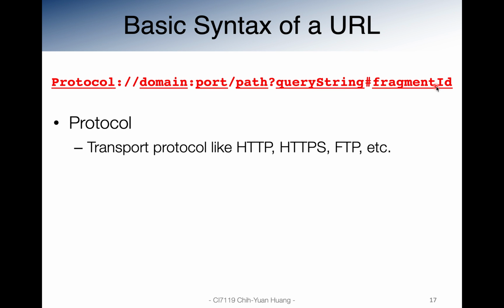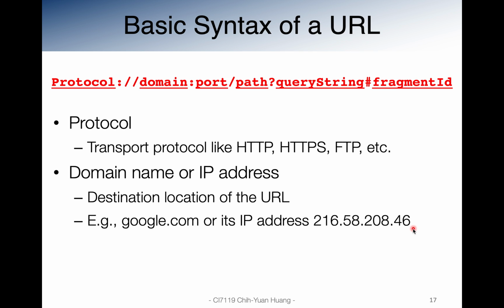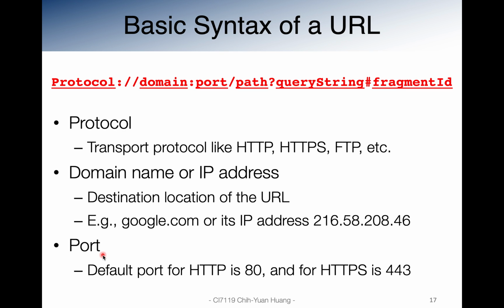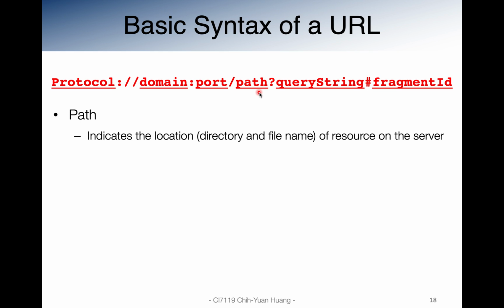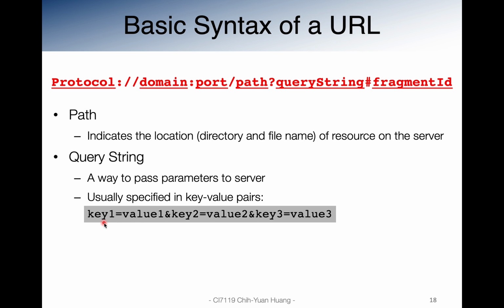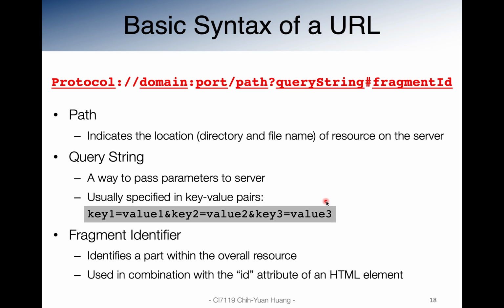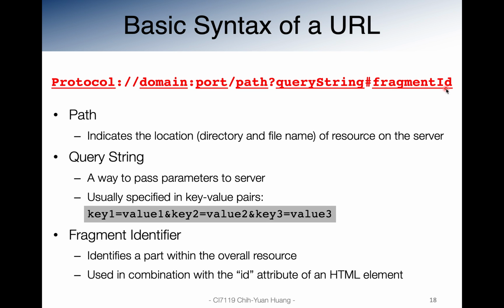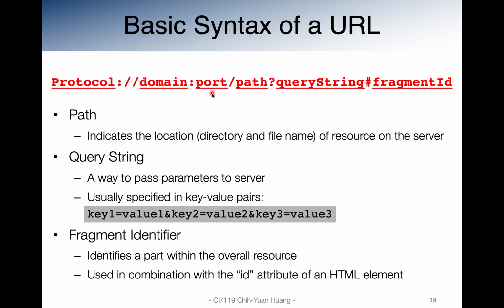Lecture 2 - WebGIS System Architecture (3/7) - URL